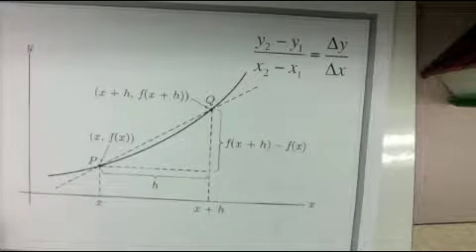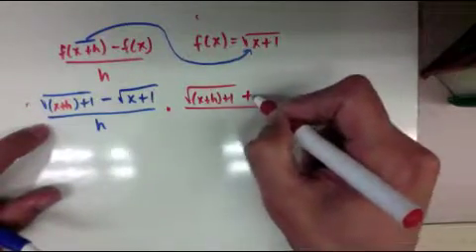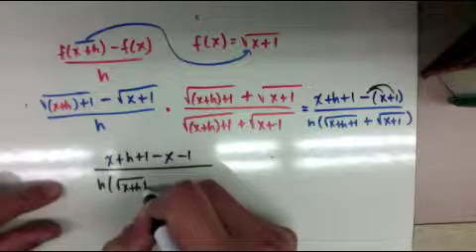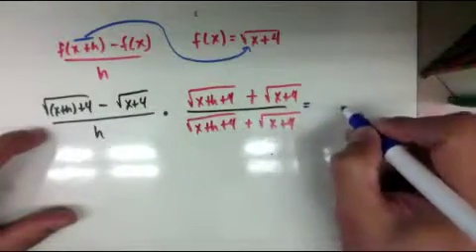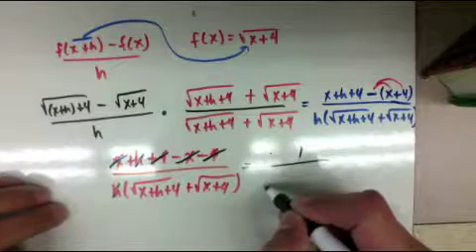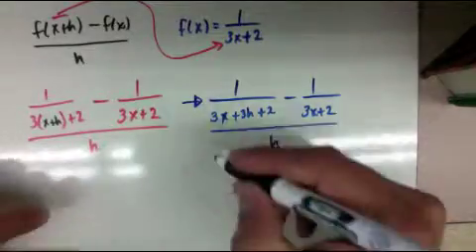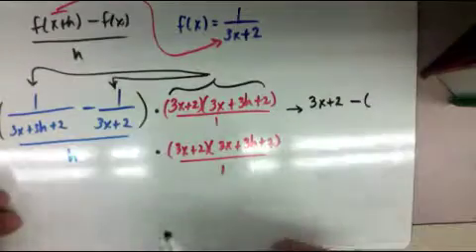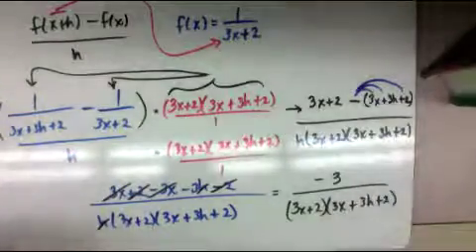Difference Quotient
In this lesson we learn how to use the difference quotient